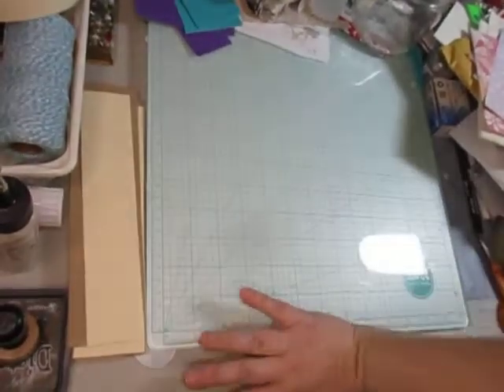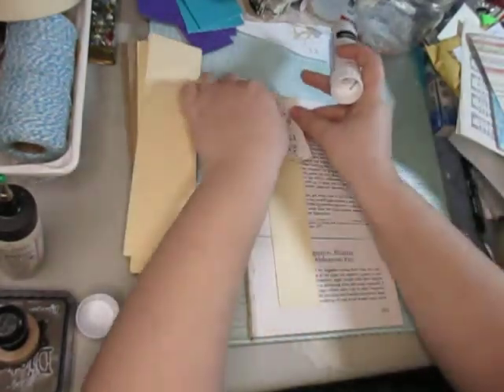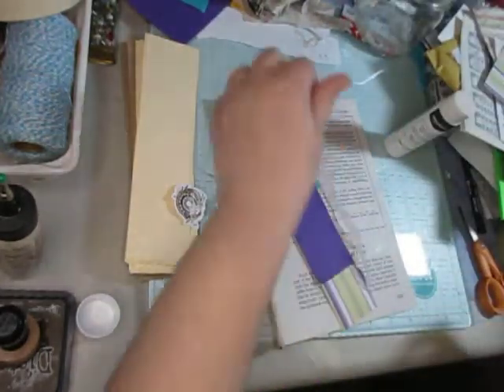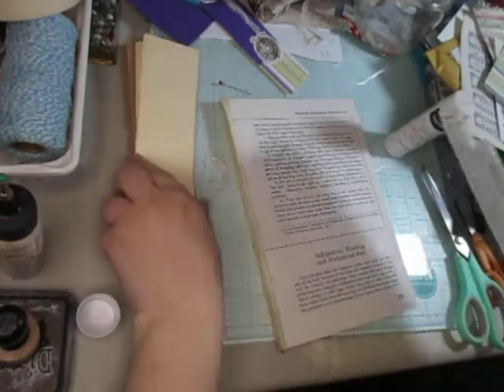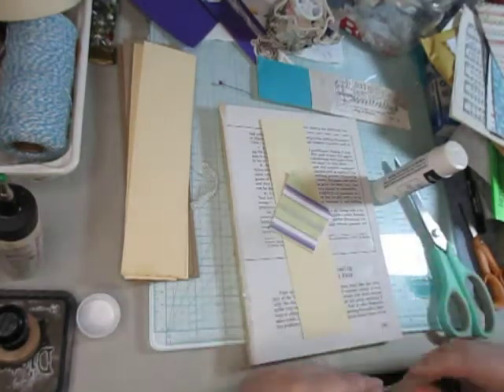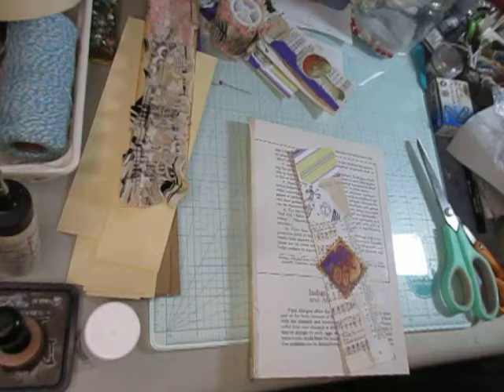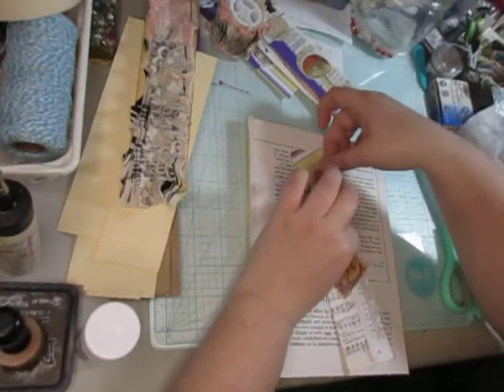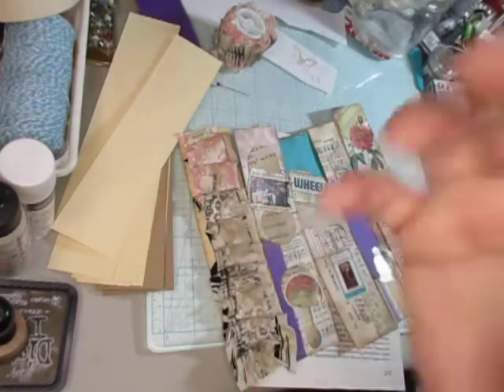roxysweeklychallenge Week 13 Bellybands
Mass making collage bellybands.